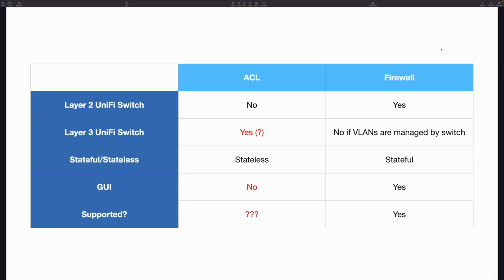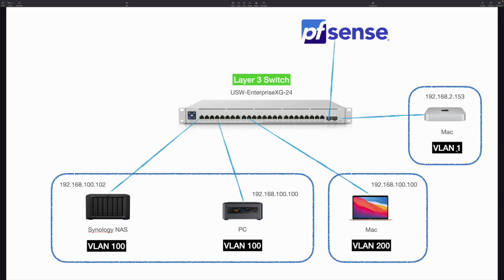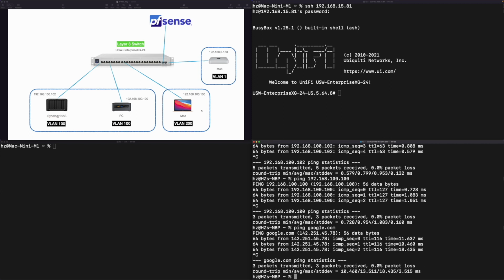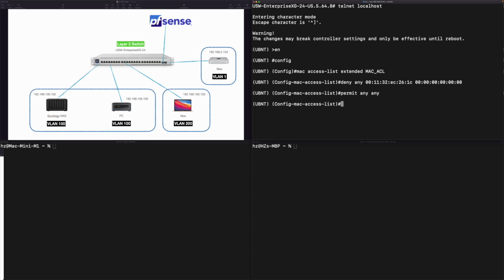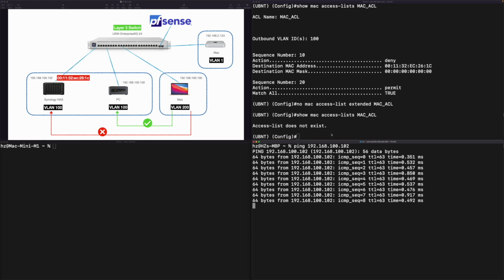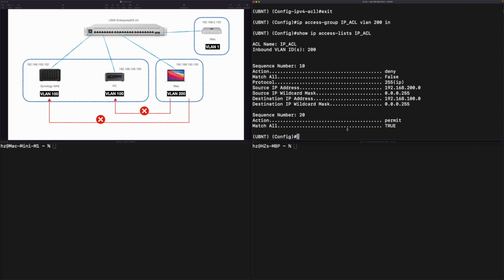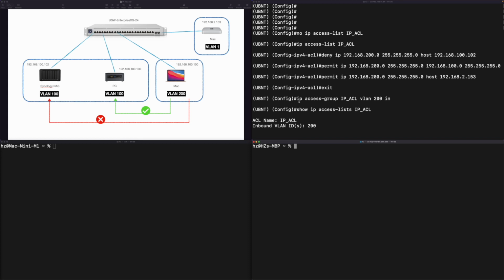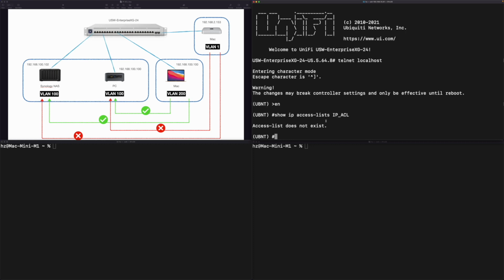Ubiquiti UniFi Layer 3 Switching - Access Control List: MAC ACL & IP ACL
After setting up the Inter-VLAN routing in your UniFi L3 switches. the next step is to limit the traffic if needed. This can be achieved through the use of an Access-List (ACL).

There are two types of Access-Lists that can be created on UniFi L3 switches:
  - IP Access-List: Matches traffic based on a particular protocol or all IPv4 traffic.
  - MAC Access-List: Matches traffic based on a MAC address.